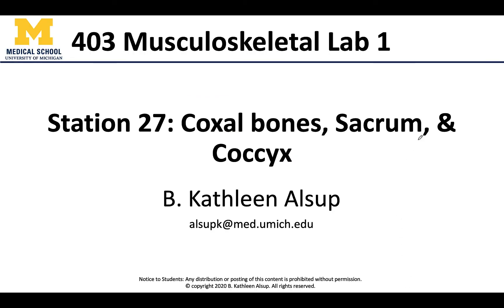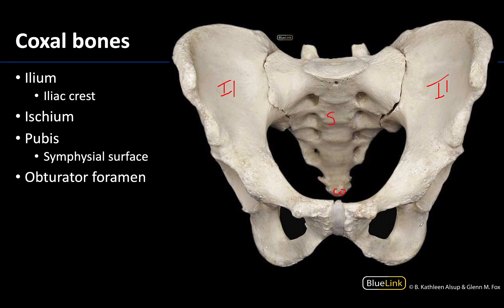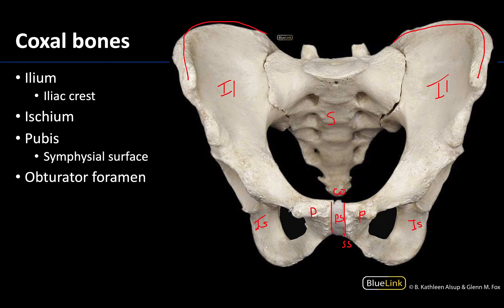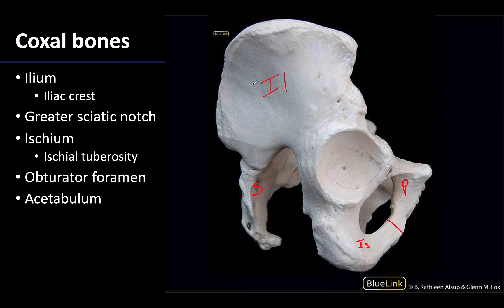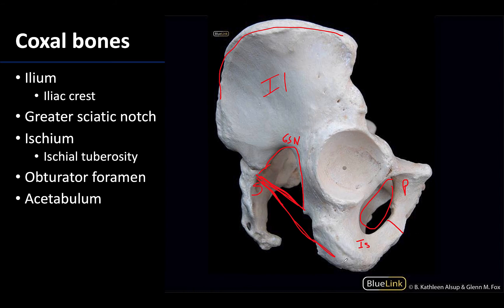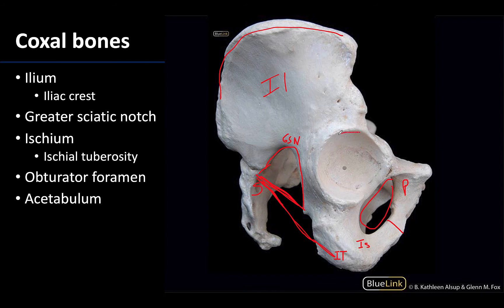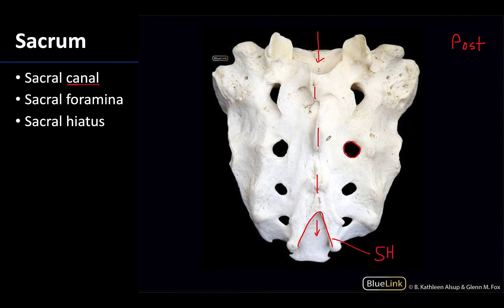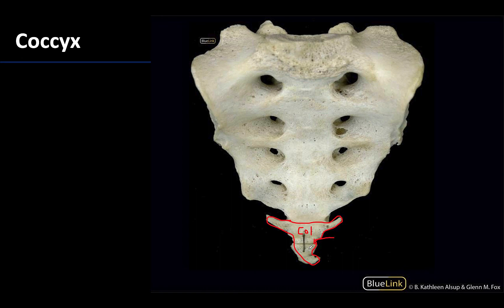MSK Lab 1 Station 27 - Coxal, Sacrum and Coccyx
Dr. Kathleen Alsup discusses the coxal, sacrum, and coccyx for the twenty-seventh station of the MSK Lab 1 videos for the ANAT 403 course at the University of Michigan.